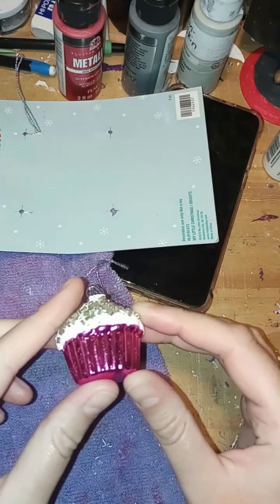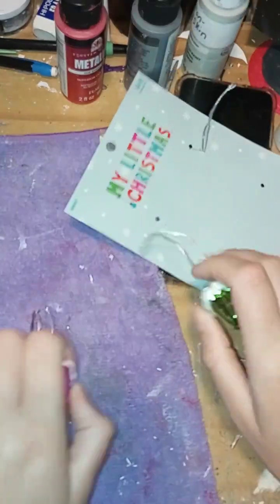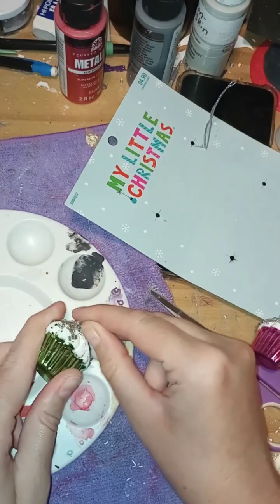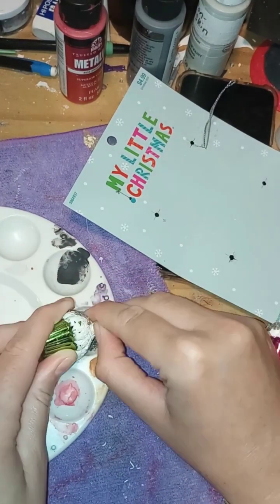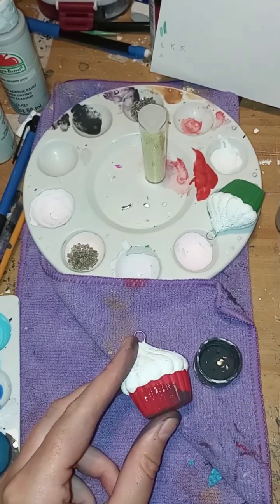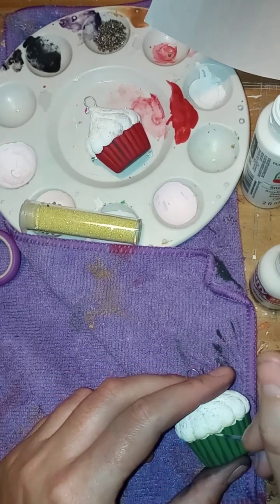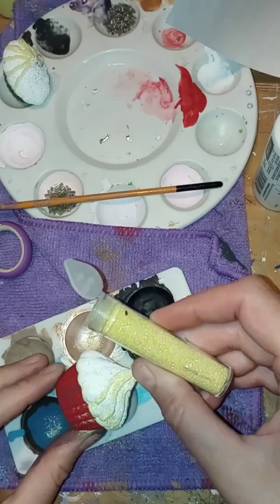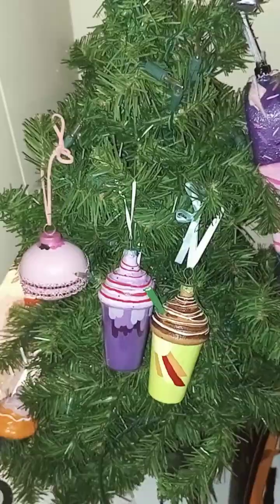Twincakes! Painting on things #22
My Spring store!

The character in this video belongs to me, and is not to be used without my permission. Thanks :).